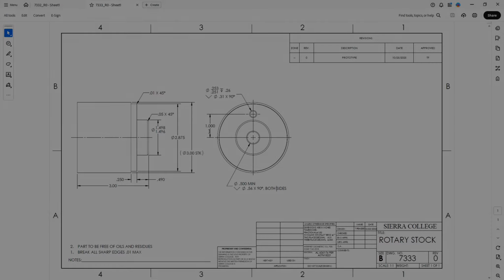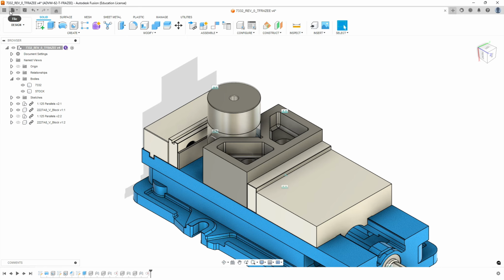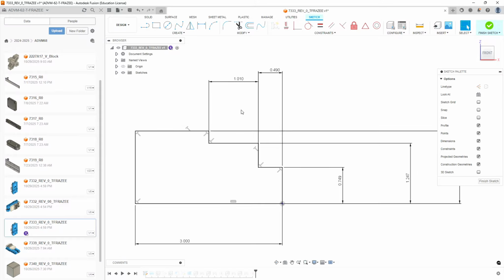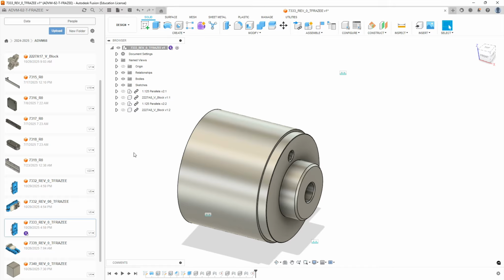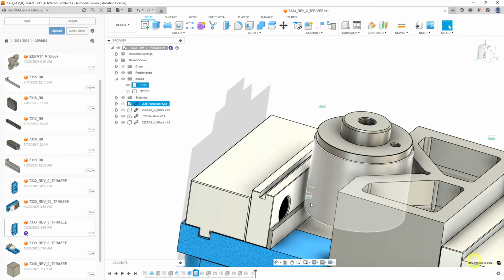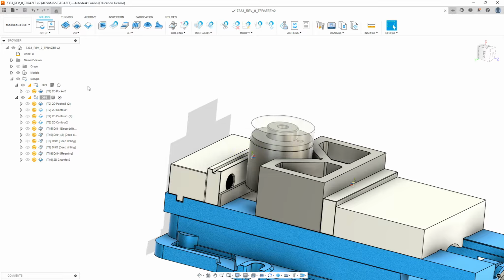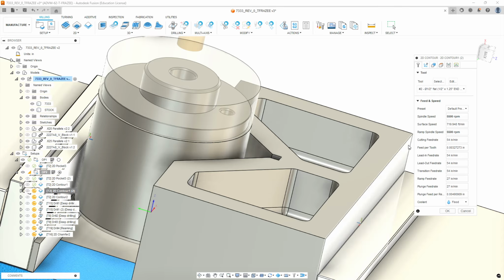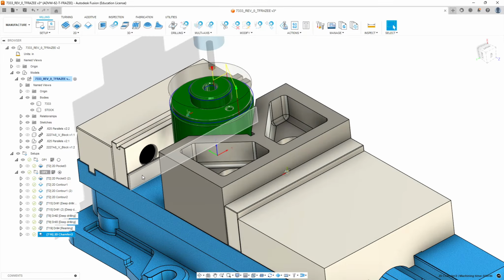7333 REV 0 CAD/CAM Tutorial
7333 REV 0 CAD/CAM Tutorial

This is a step-by-step video tutorial, where the viewer learns to develop a CAD model and CAM toolpath for part number 7333 REV 0 ROTARY STOCK in Autodesk Fusion.